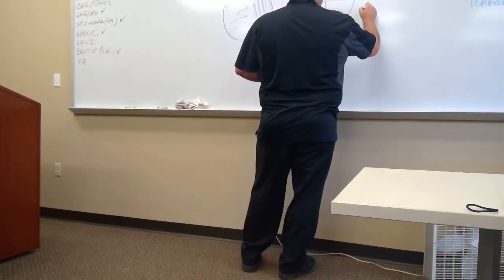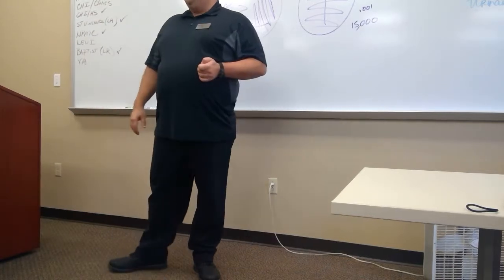Microbiology Review 9/12/19